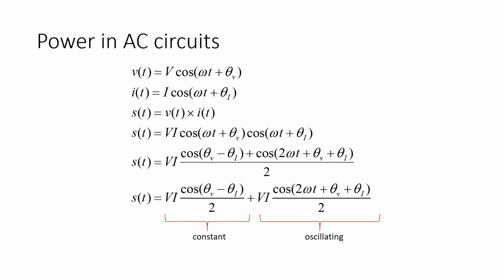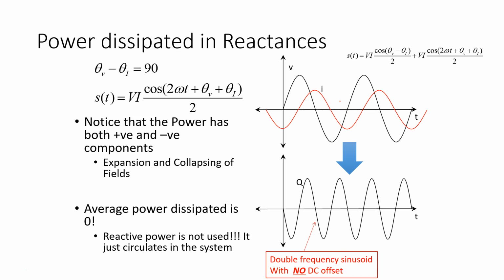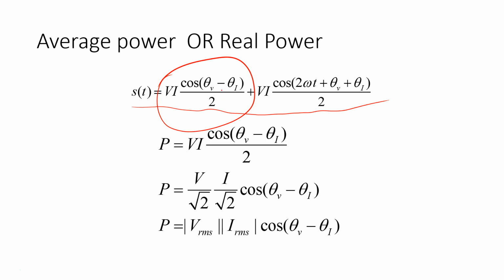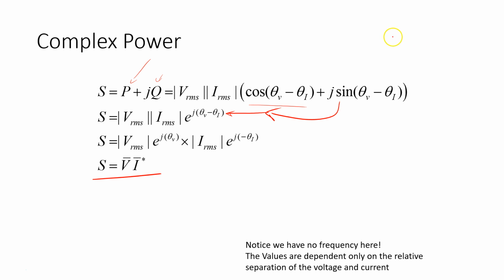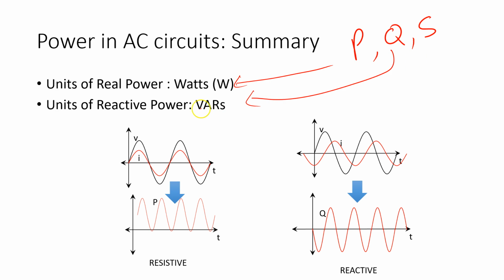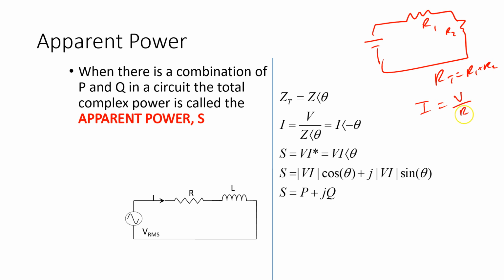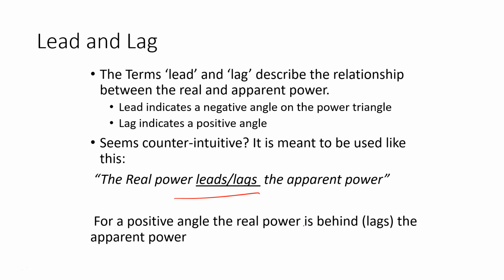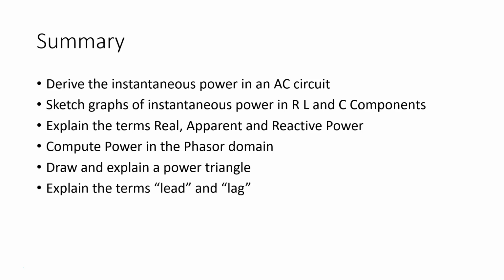6.4 Complex Power